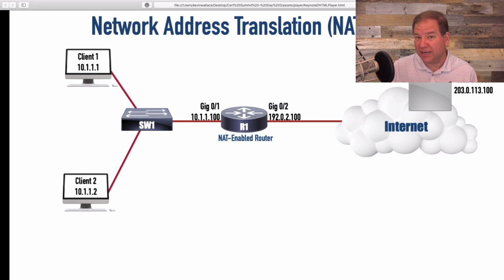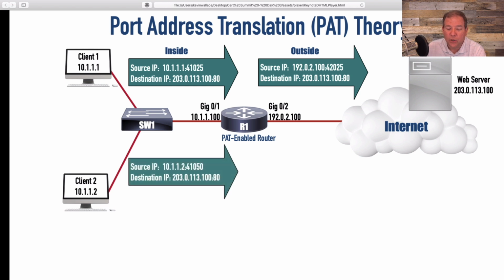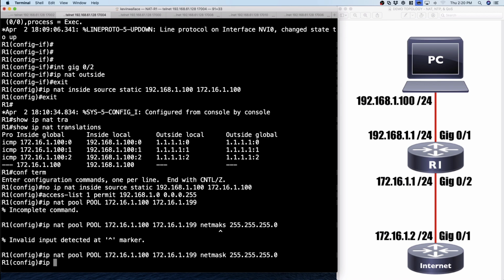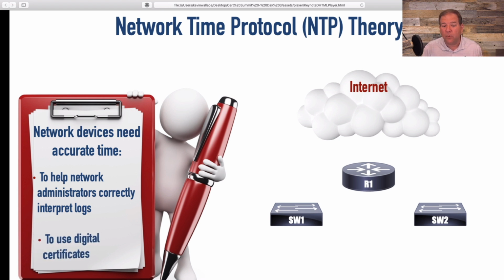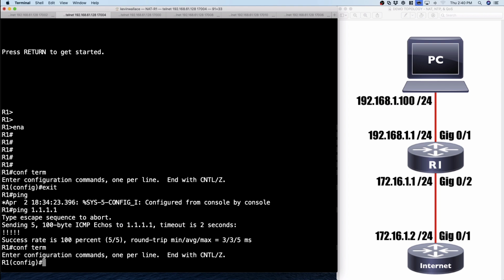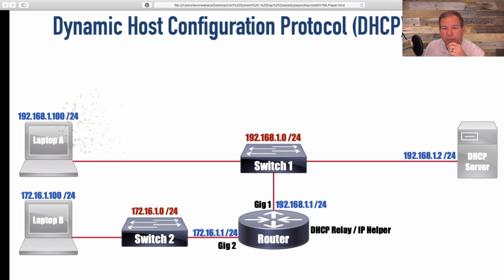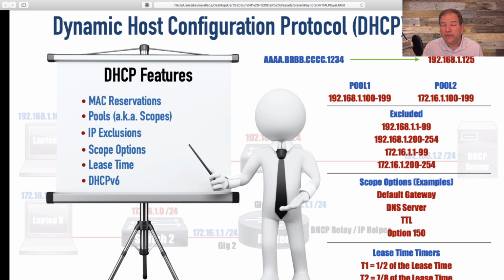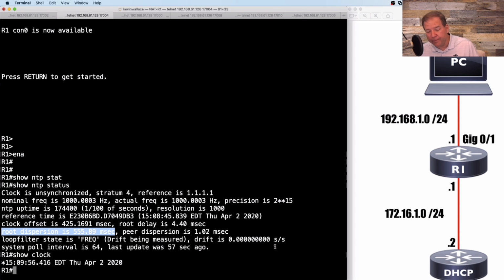CCNA (200-301) Topics: NAT, NTP, & DHCP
This video is a segment from a live and online training event called the "Cert Summit" where we covered topics on the CCNA, ENCOR, and ENARSI exam blueprints. Specifically, in this video, you'll learn Network Address Translation (NAT), Network Time Protocol (NTP), and Dynamic Host Configuration Protocol (DHCP).

Kevin Wallace, CCIEx2 #7945 Emeritus (Collaboration and R&S)